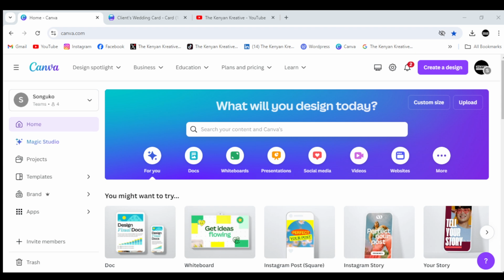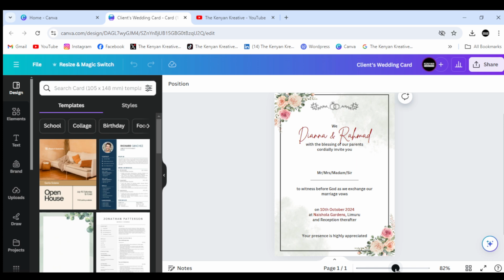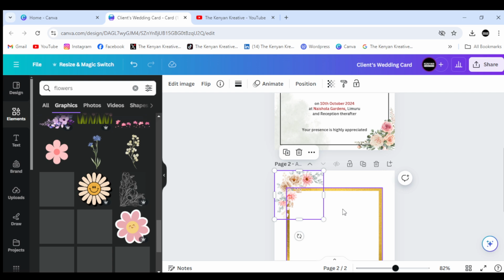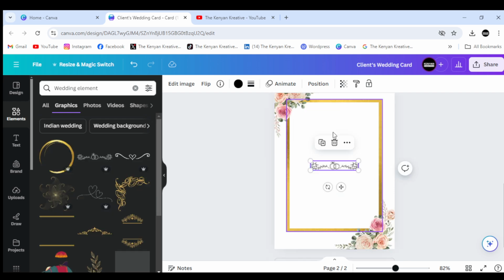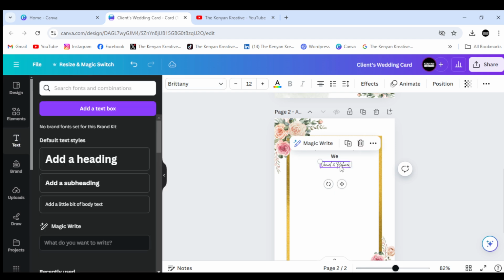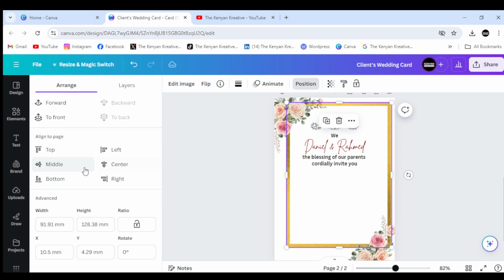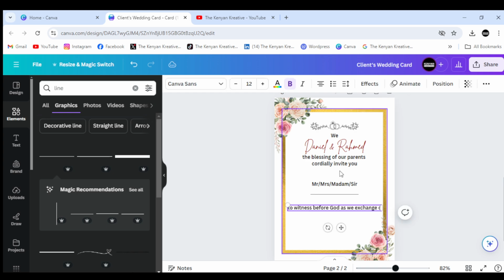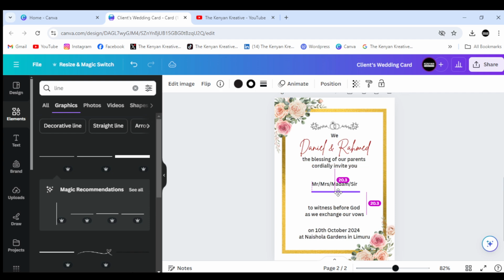How to design a wedding card in Canva